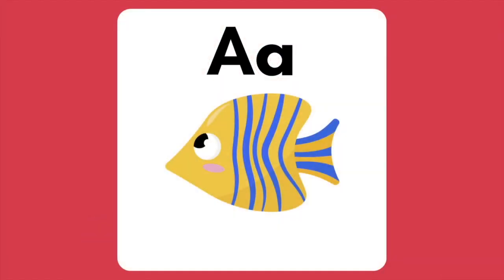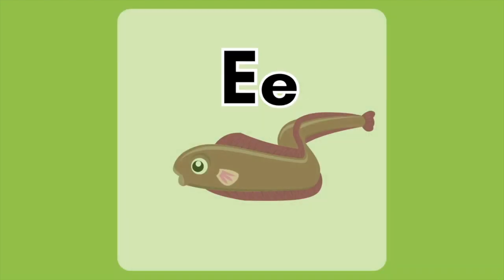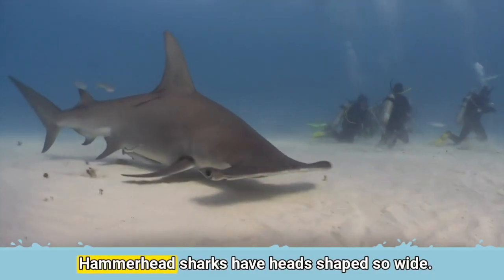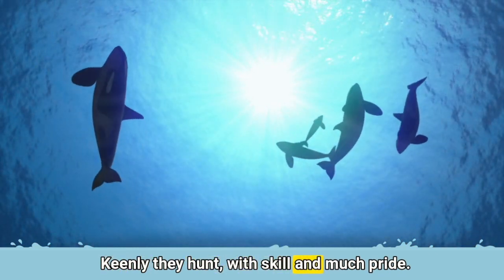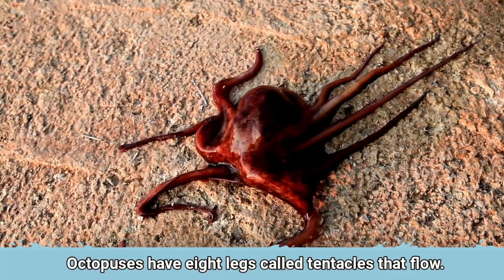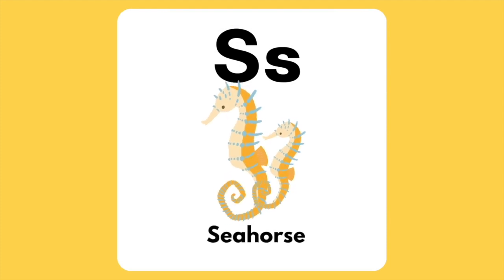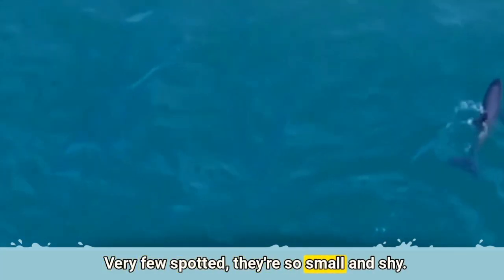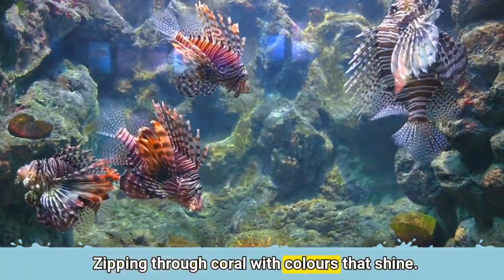ABC of SEA CREATURES | Read-along and learn about Ocean Animals for Kids and Toddlers!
Learn vocabulary, reading and phonetics through SEA CREATURES! Where each letter becomes an ocean animal friend with a FUN FACT and a CATCHY RHYME!

Let your child's imagination run wild with wonder and curiosity.

See facts about the: Angelfish, bottlenose dolphin, clownfish, dugong, eel, flounder, great white shark, hammerhead shark, iguana, jellyfish, killer whale, lobster, manatee, narwhal, octopus, penguin, queen triggerfish, ray, seahorse, turtle, urchin, vaquita, walrus, x-ray fish, yellowfin tuna and zebra lionfish.